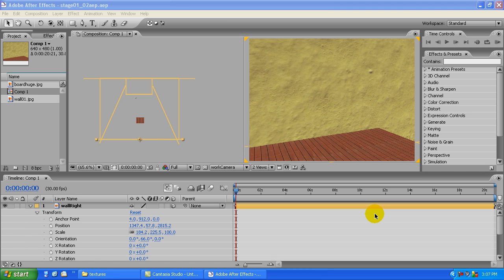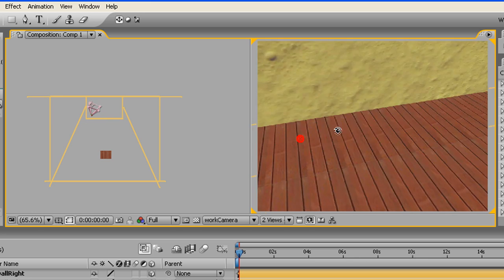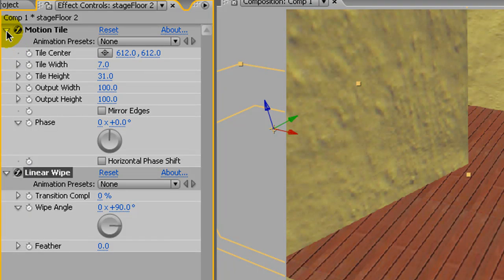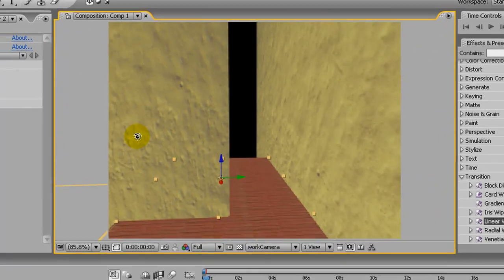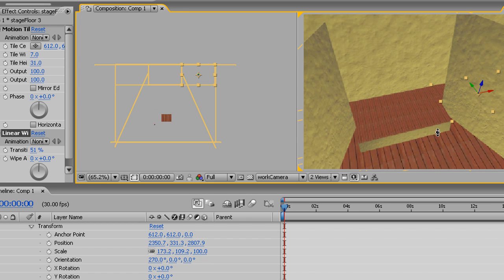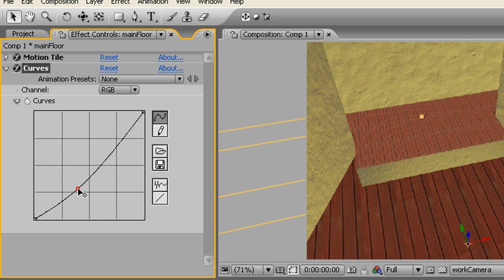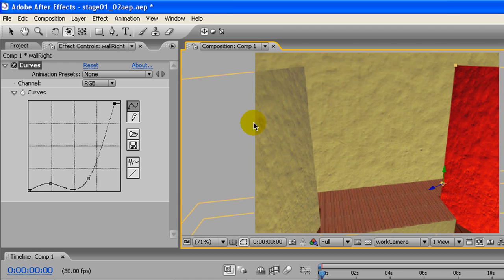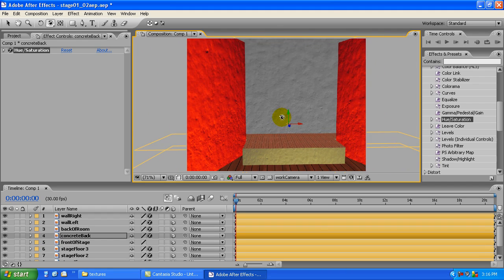360 Rotation Pt 3. (After Effects Tutorial) (HD)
Part three. This part continues with the 3D stage construction and shows how to make duplicate parts of the stage look like different materials using color-correction.